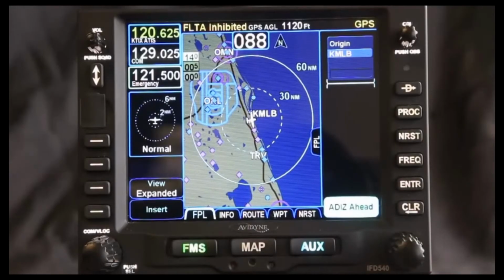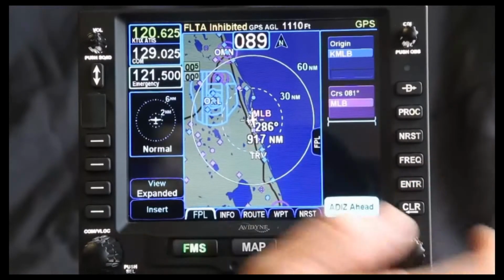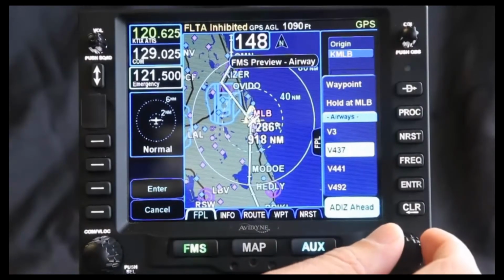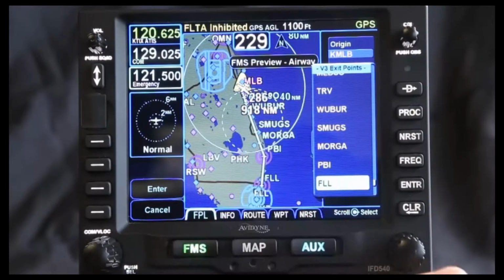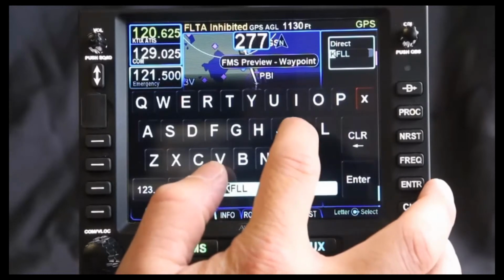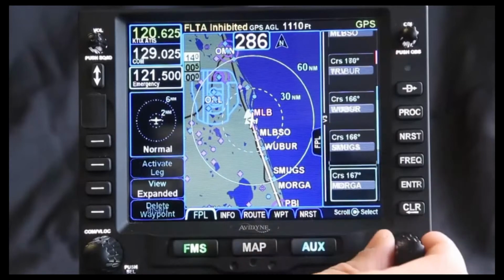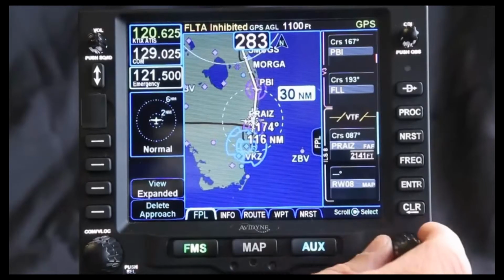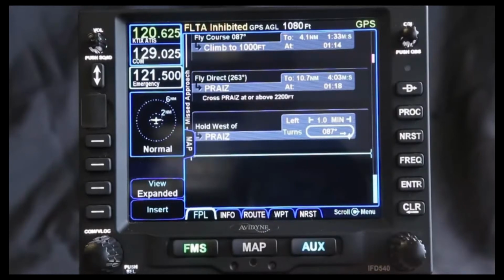IFD540 Entering a Flight Plan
See how easy it is to enter a flight plan on Avidyne's new IFD540.

You can visit our company website if you would like to learn more about Aviation and Avionics